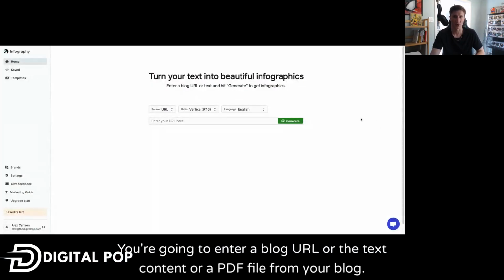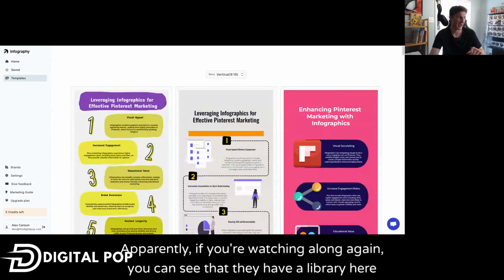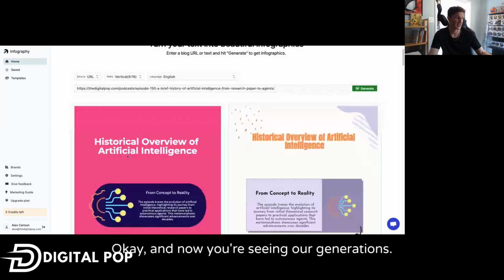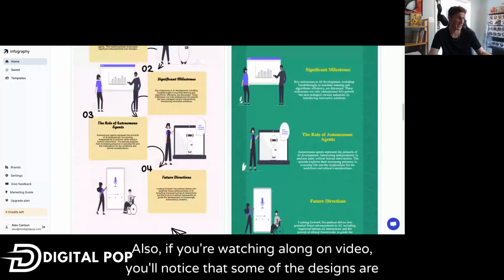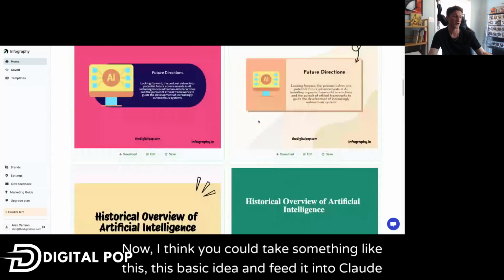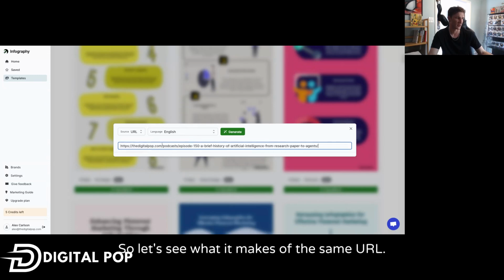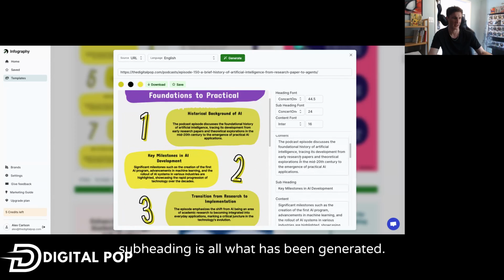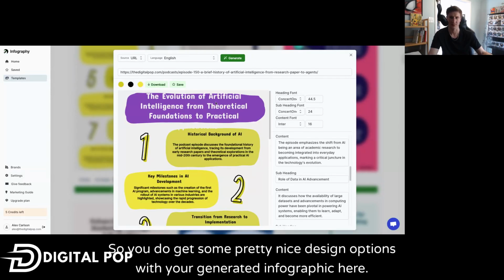Episode 172: Infography - AI Infographic Generator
In this episode of the AI Marketing Navigator, Alex Carlson introduces Infography, an AI-powered tool designed to transform long-form content into visually appealing infographics. The episode includes a live demonstration of the tool, showcasing its features, pricing, and potential benefits for content creators. Alex discusses the importance of using templates for better design outcomes and encourages listeners to experiment with the tool while sharing their results.

Takeaways

Infography utilizes the GPT-40 mini language model.

The tool supports over 130 languages for infographic creation.

Pricing options include monthly subscriptions and lifetime payments.

Infographics generated have no watermarks and full commercial use rights.

The tool can enhance SEO by providing keyword-rich visuals.

Live demo showcased the process of creating an infographic.

Using templates improves the design quality of infographics.

Final outputs may require additional refinement using other tools.

Listeners are encouraged to share their experiences with the tool.

Links